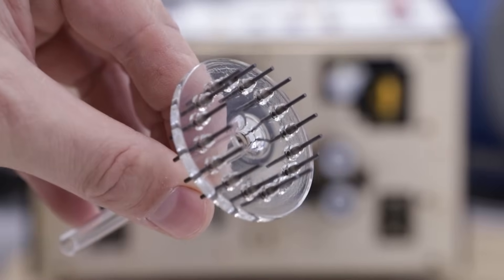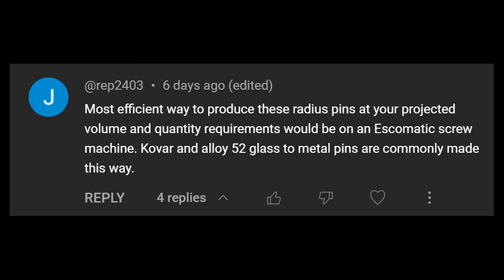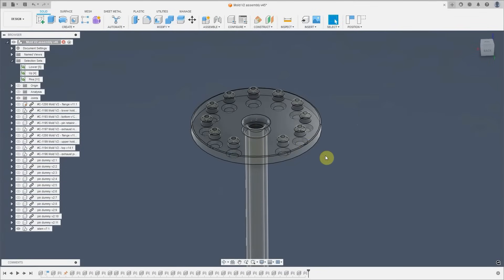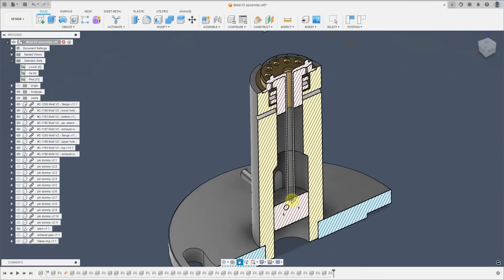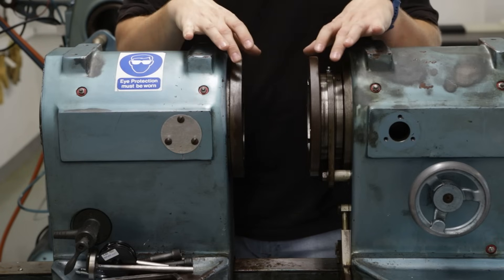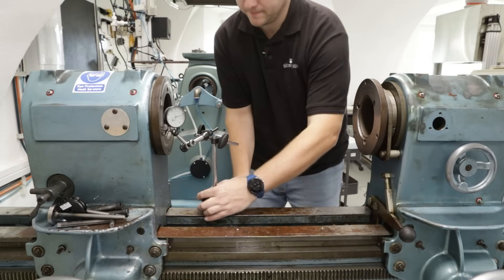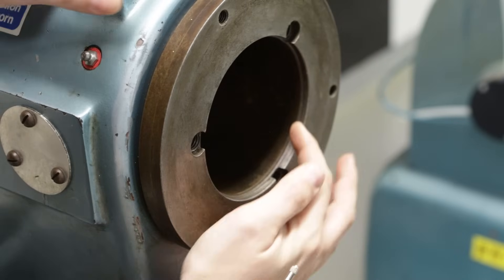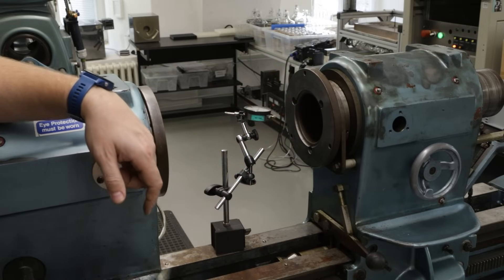New mold design for forming the glass stem | EP#4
The new mold design is ready, the glass lathe seems to be aligned well to use it.. Now we need to machine it!